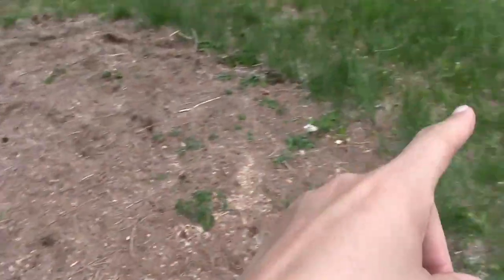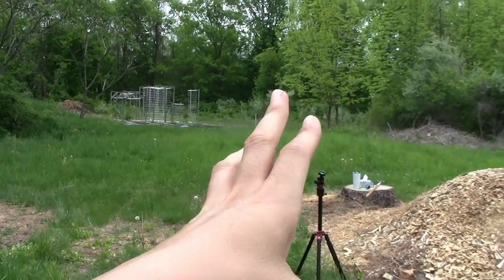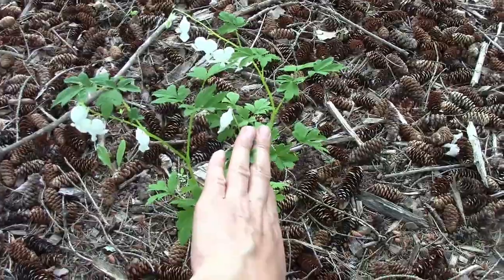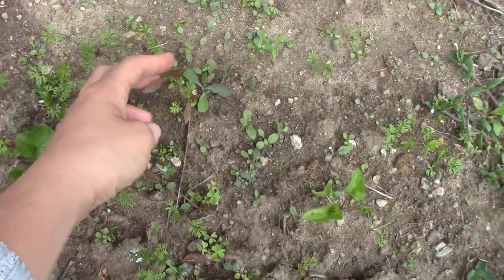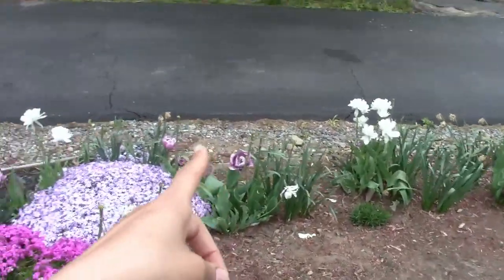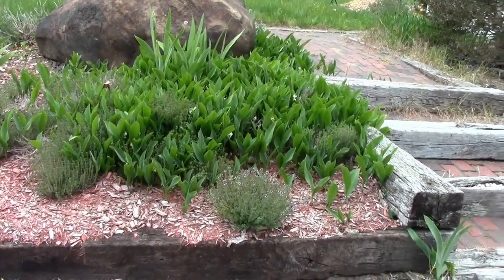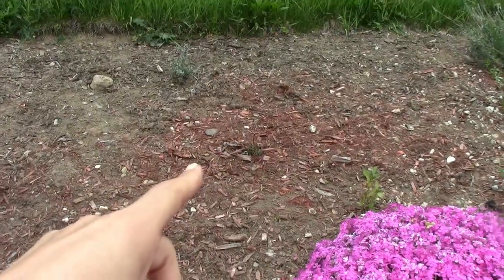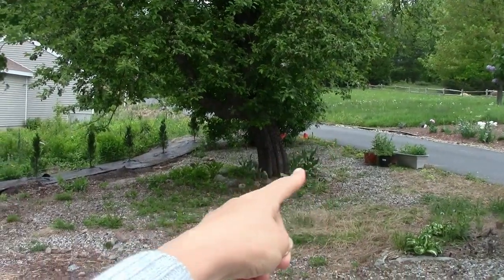First Garden Tour of 2023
Today I am taking you on a garden tour of our front gardens or east gardens. They are a work in progress, but they came along a long way from when I first started these gardens. There is so much work to be done. So today I will be also sharing with you the garden landscaping plans for some of these gardens. Happy gardening!

-- Social --